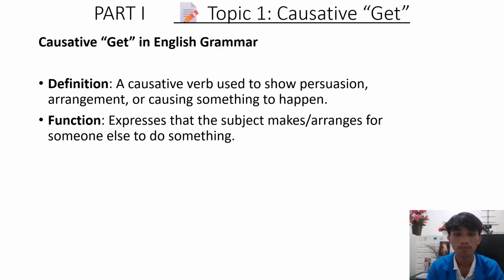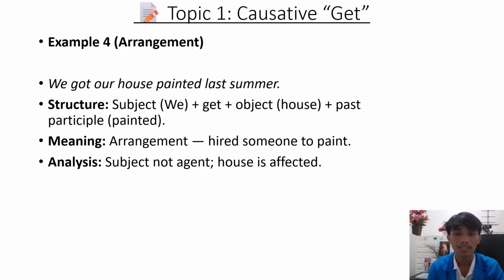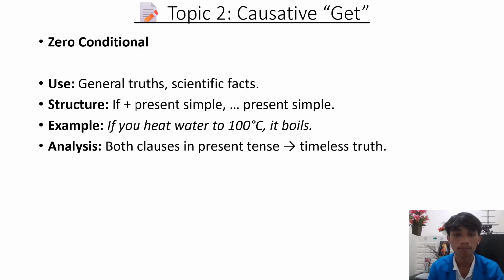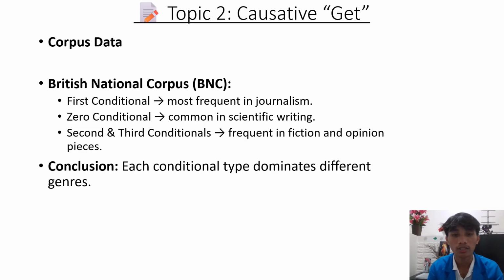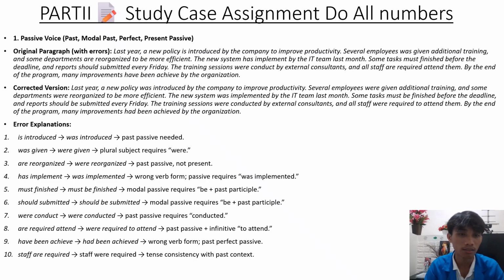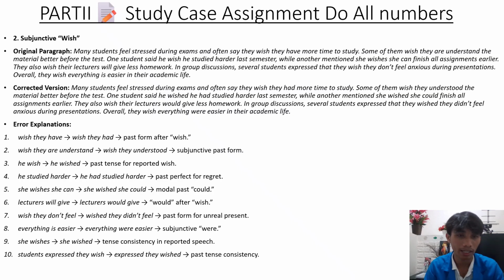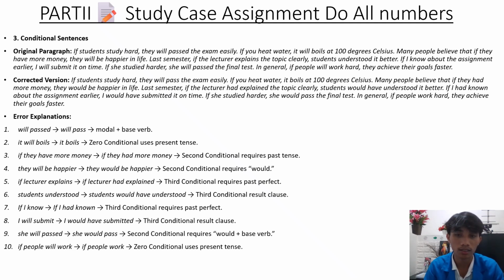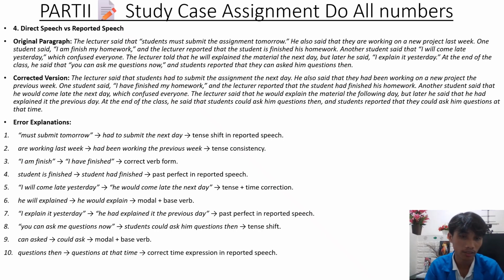Pre Intermediate Grammar (UTS)